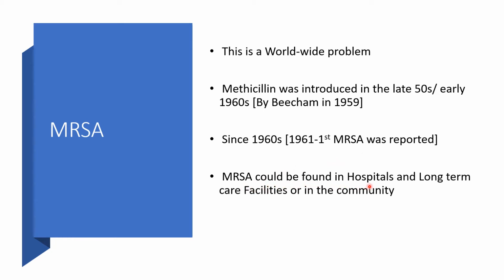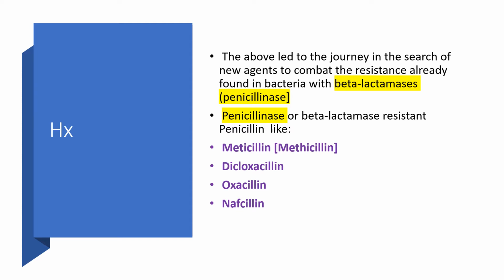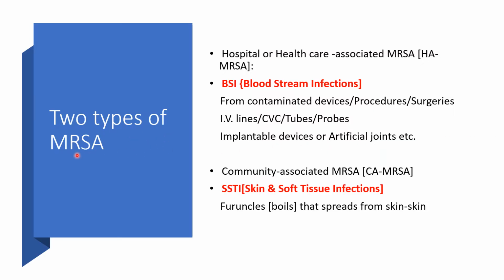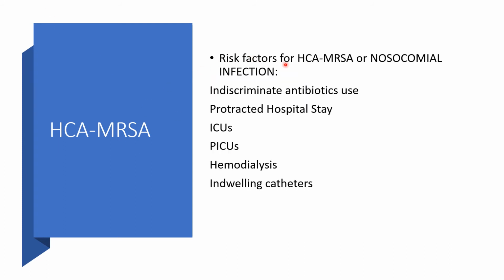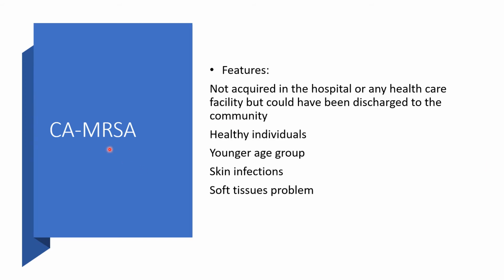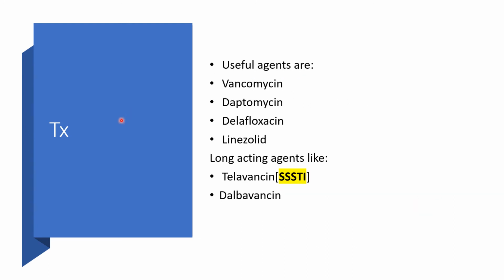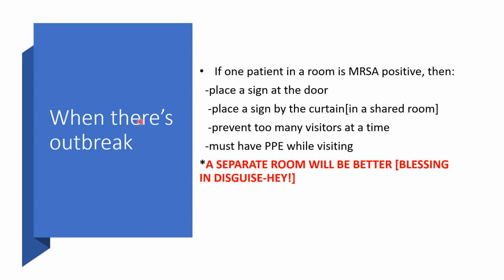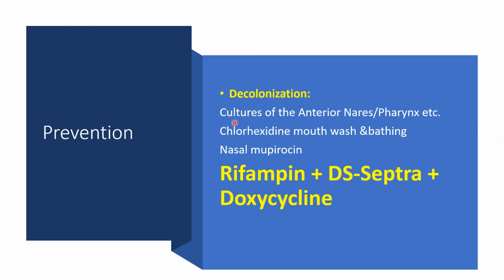METHICILLIN RESISTANT STAPHYLOCOCCUS AUREUS [A- Z]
Full definition of MRSA with history of Penicillin from 1928 till date

How did the bacteria acquire the resistance and what really happened with Penicillin Binding Protein?

What can we do in time of MRSA outbreak?

Any difference between Community-Associated and Hospital-Associated MRSA?

What are the preventive measures?

How best can we treat this condition?

In about 46 minutes, you will get answers to the above questions and more.

Enjoy listening!